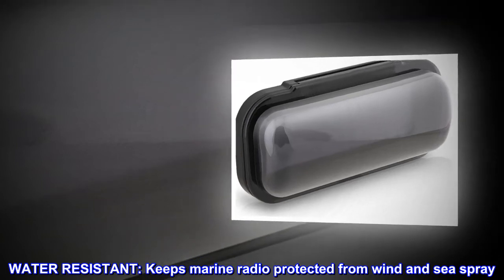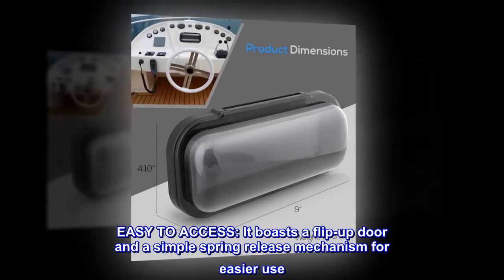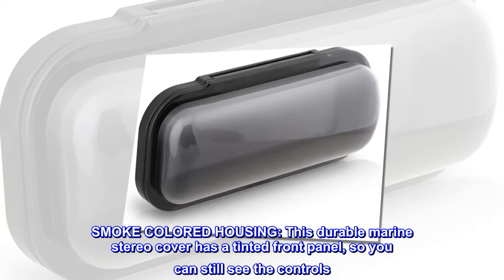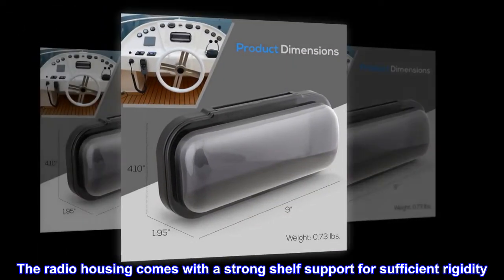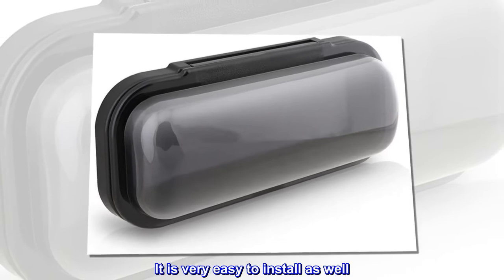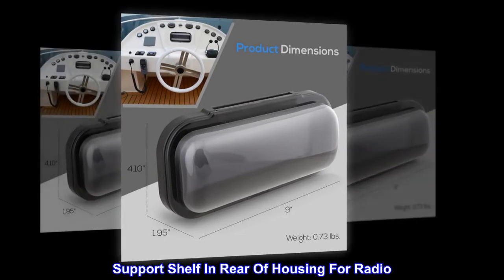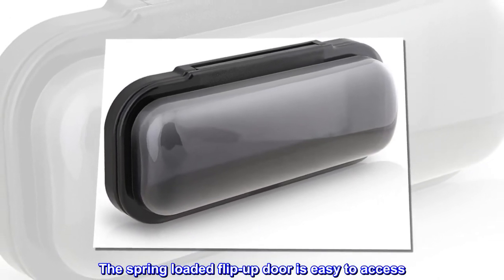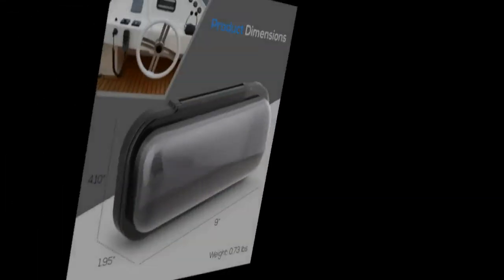Water Resistant Marine Stereo Cover - Smoke Colored Heavy Duty Boat Radio Protector Shield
WATER RESISTANT: Keeps marine radio protected from wind and sea spray. This waterproof radio cover ensures that your marine stereo is fully sealed and will not be damaged by harsh environmental conditions
EASY TO ACCESS: It boasts a flip-up door and a simple spring release mechanism for easier use. Switching channels or adjusting the volume is easy; you can either use the head unit's remote or remove the cover to make any changes
SMOKE COLORED HOUSING: This durable marine stereo cover has a tinted front panel, so you can still see the controls. It also comes with a UV-resistant housing to keep it from getting overheated
SUPPORT SHELF FOR RADIO: Ensures the marine stereo / CD player will stay in place despite intense boat movements. The radio housing comes with a strong shelf support for sufficient rigidity
DURABLE RADIO COVER: This marine radio cover measures 9" W x 1.95" D x 4.10"H and is made of heavy duty material to make sure it can be used for a long period of time. It is very easy to install as well
Protects Your Stereo From The Elements - Black Base Color
Smoke Colored Housing Window - Mounting Gasket Included
Spring Loaded Flip-Up Door - Dimensions: 9" W x 1.95" D x 4.10"H
Support Shelf In Rear Of Housing For Radio
 This black water resistant radio shield protects your head unit from the elements. Smoke colored housing window decreases UV exposure to your stereo to prevent damage like cracking. The spring loaded flip-up door is easy to access. Support shelf in rear of housing holds the radio. Mounting gasket included.
Works well
Even better than I expected… well built quality product. Would recommend and buy again